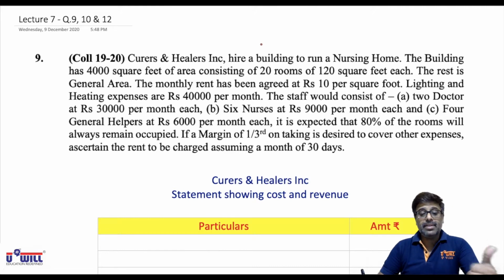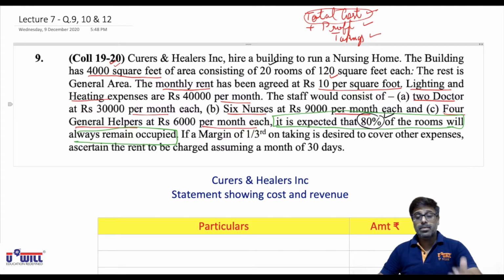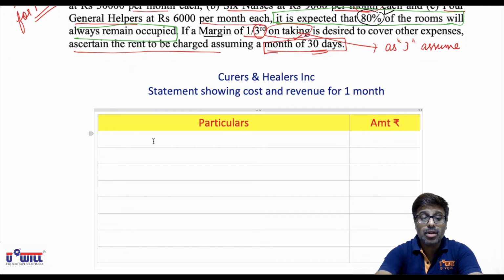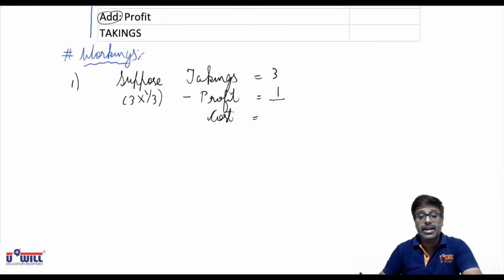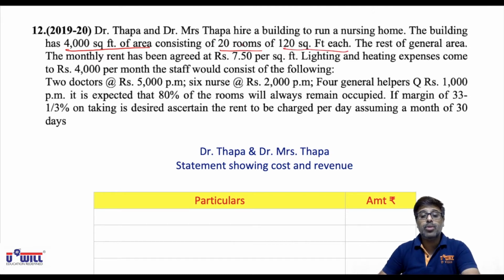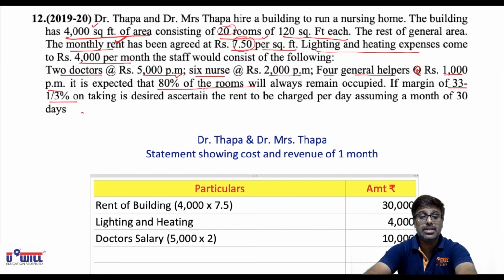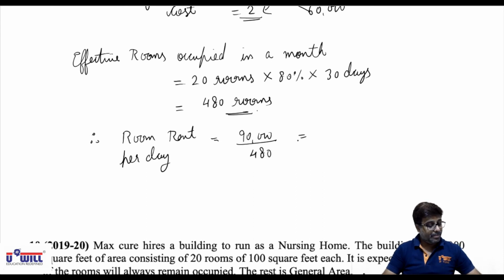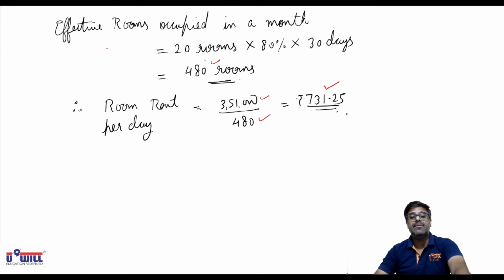Health Care Lecture 7 - Room rent to be charged - Q 9, 10 and 12